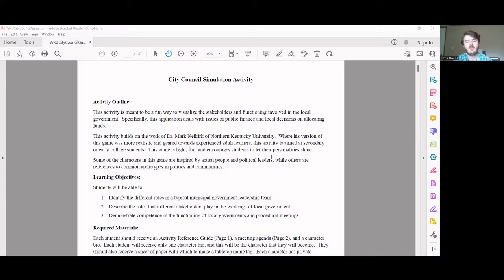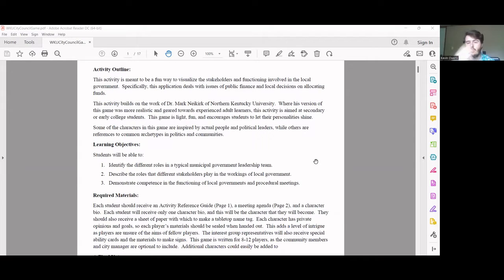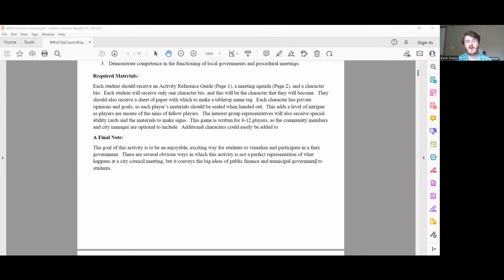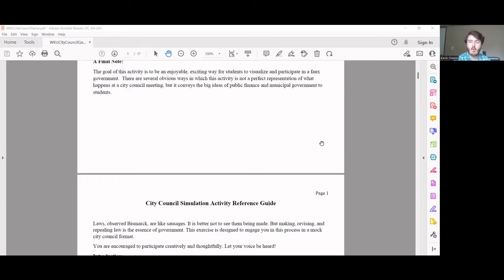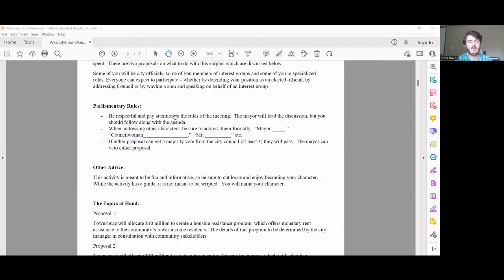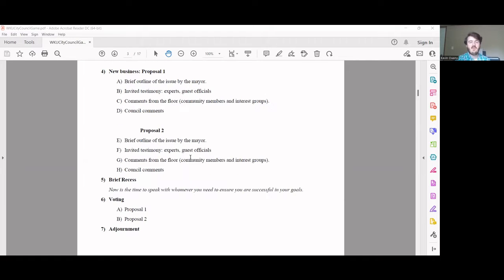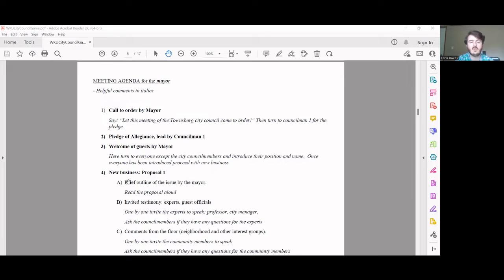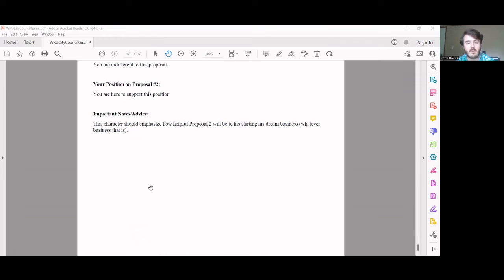City Council Simulation Game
The WKU Economics Club plays a city council simulation game, with a brief introduction from Kevin.

Note, the game lasted roughly one hour.  The video is an abbreviated version of the game being played.  The game was originally designed to be played in about three hours